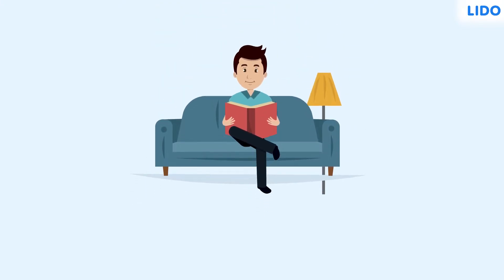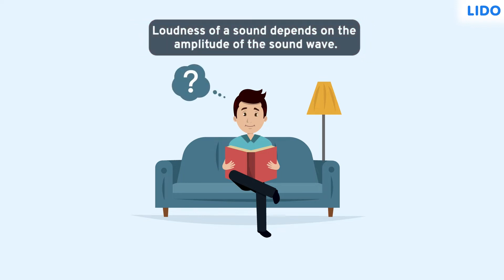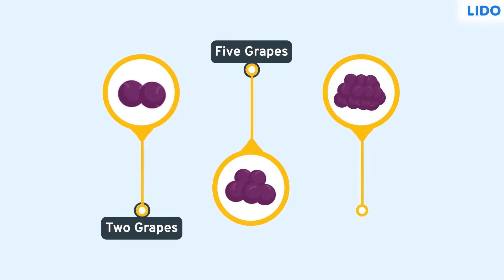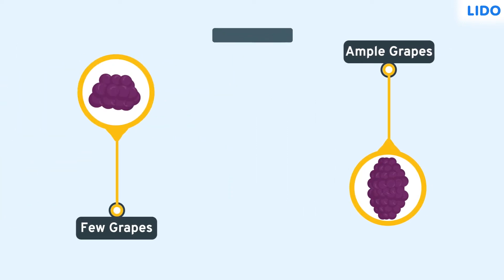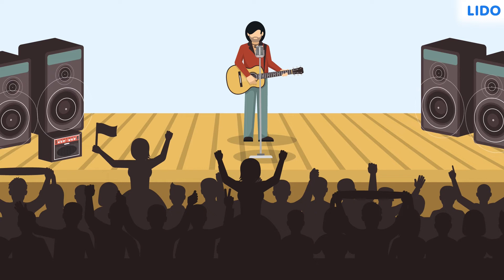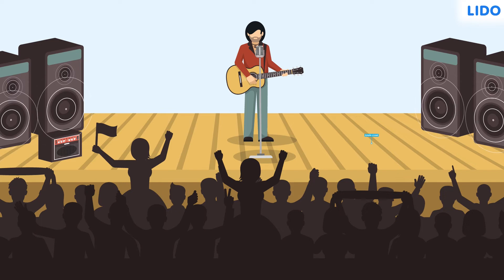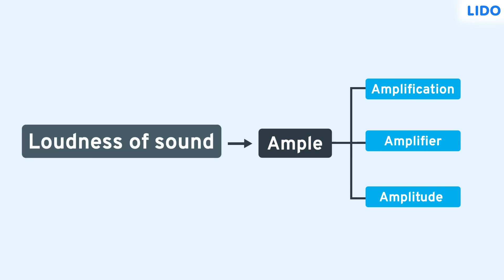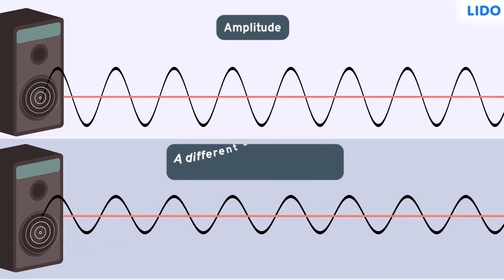Amplitude and Loudness | Sound | Class 8 Physics Chapter 13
Loudness of the sound depends on the amplitude of the of the Sound. Different amplitude means different Loudness. Loudness is directly proportional to the amplitude of the sound. The sound is perceived as louder if the amplitude increases, and softer if the amplitude decreases.

✔️ Class: 8th
✔️ Subject: Physics
✔️ Chapter: Sound (Chapter 13)
✔️ Topic Name:  Amplitude and Loudness